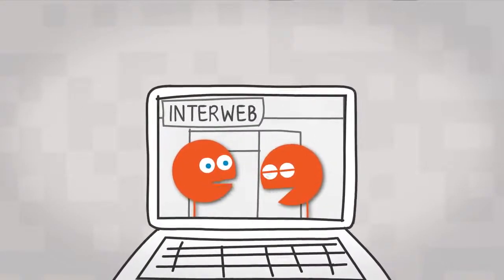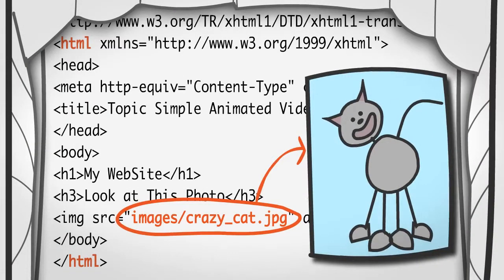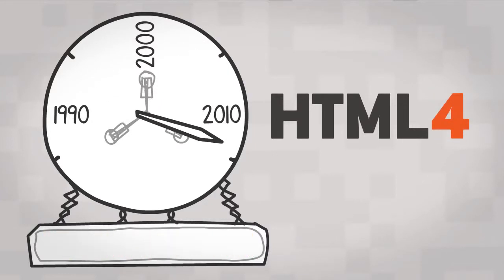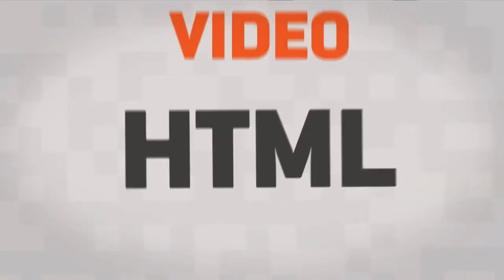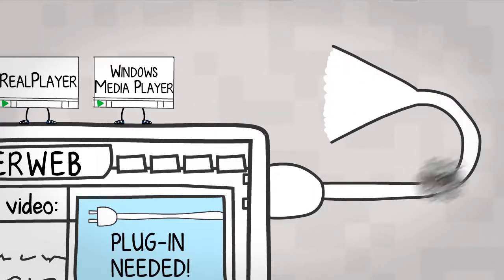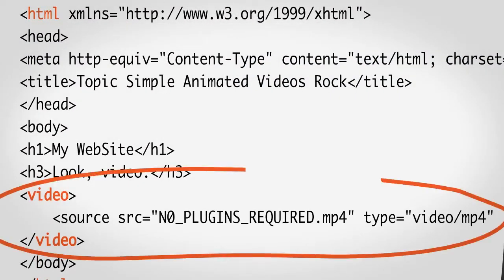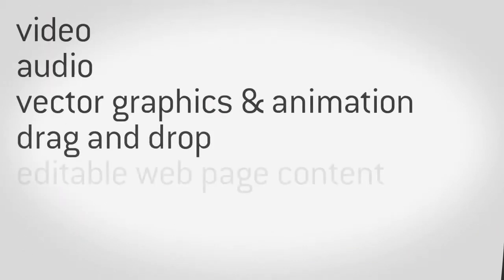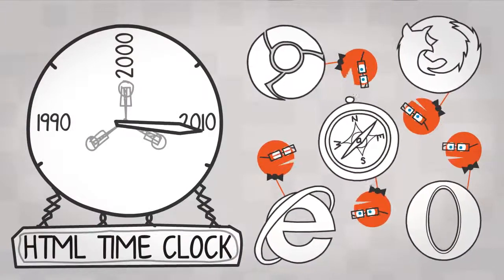What is HTML5?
A great little video explaining what HTML5 is, what it offers and what benefits it will offer